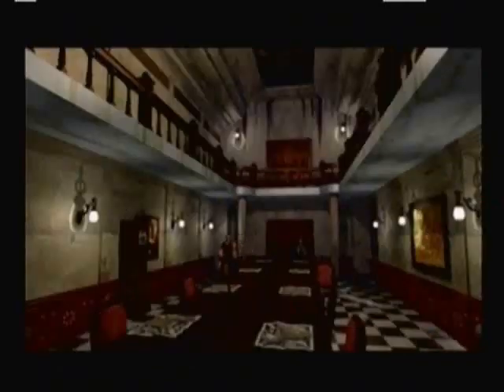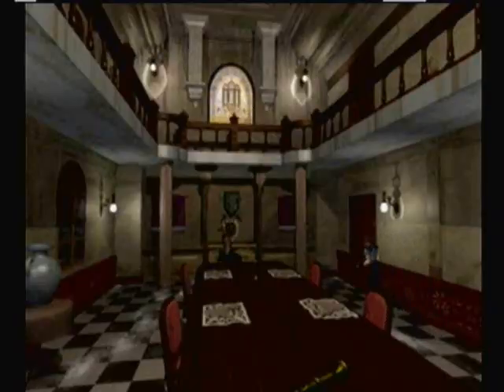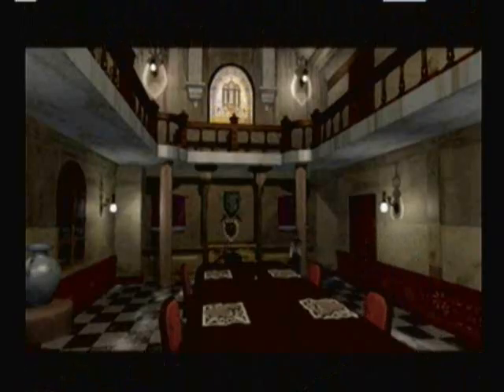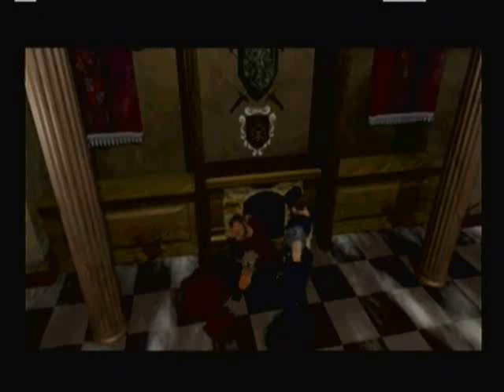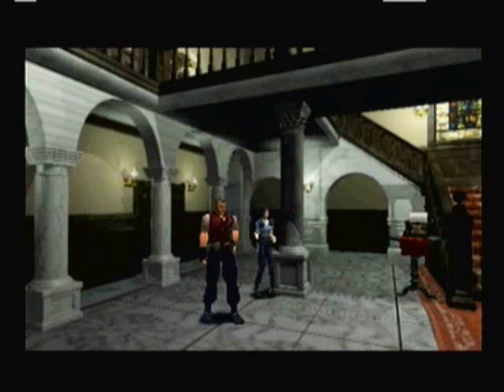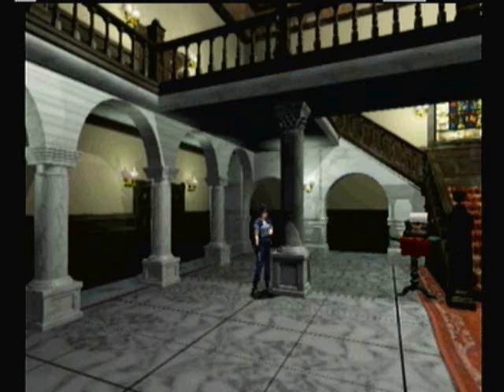Resident Evil 1 Walkthrough With Commentary Part 1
In this part we fire up the game, we watch the opening cut-scene and we sample the greatest voice acting to ever grace a video game.